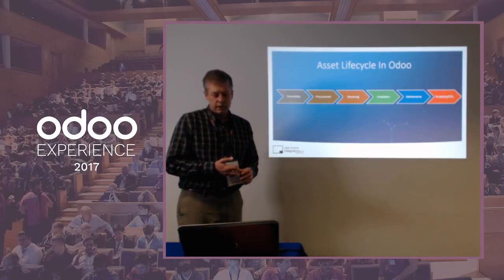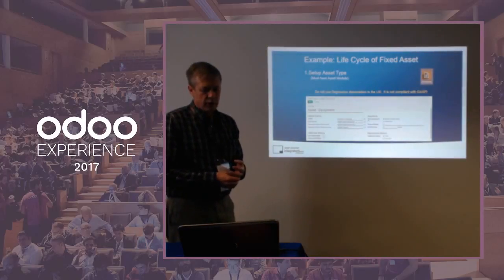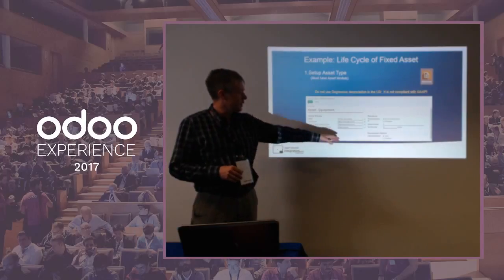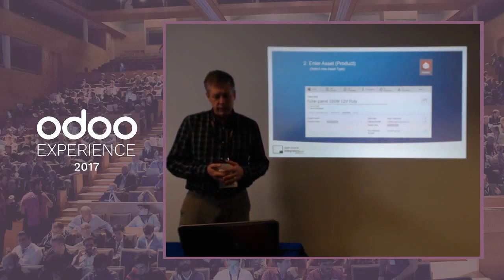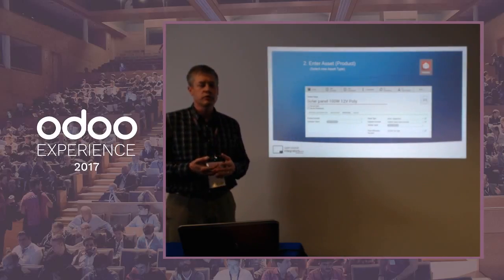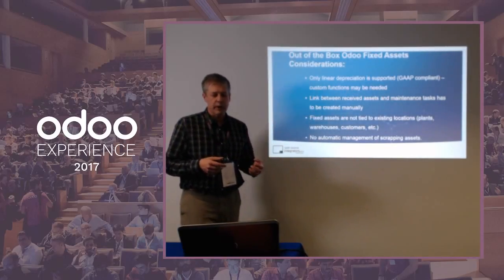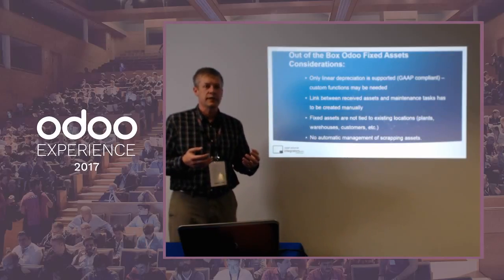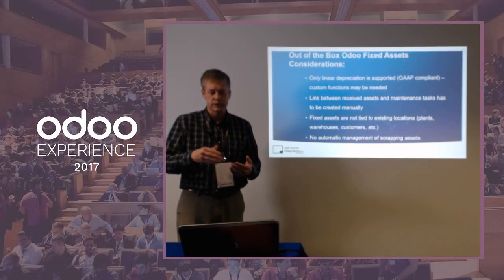Partner Talk: Odoo Implementation for Fixed Assets - Odoo Experience 2017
People will learn how Odoo can be configured for complex asset management situations, including relationships between assets, depreciation considerations, traceability and maintenance. Odoo can be configured to compete with SAP PM and FI-AA.

Attendees will see Odoo configured to provide total Asset lifecycle management, from Purchasing to Retirement/Disposal, with maintenance and traceability functionality. Asset Accounting will be discussed at length—This is a key area of interest for users. Asset Visualization will also be covered. There are several options for analyzing where and how to visualize fixed assets.

Speaker: Gregory Mader , President - Ursa Information Systems